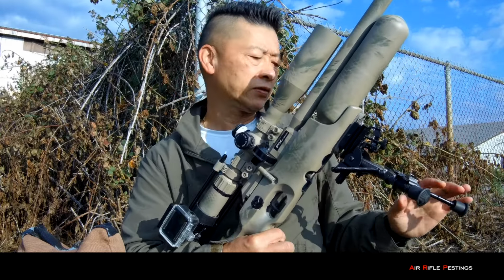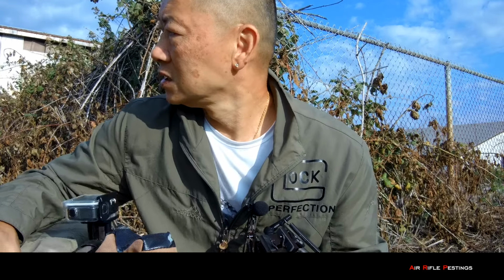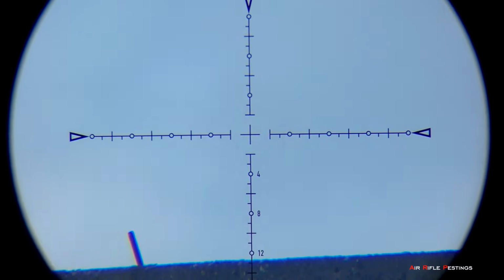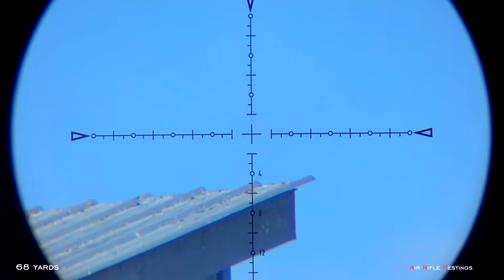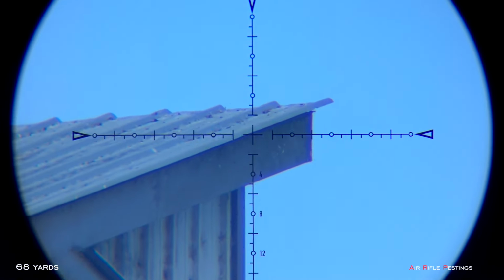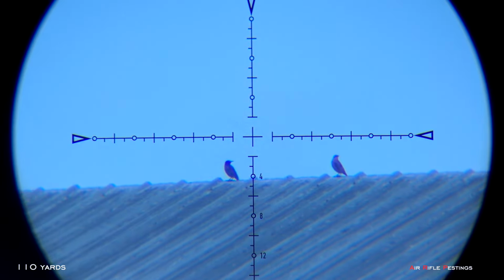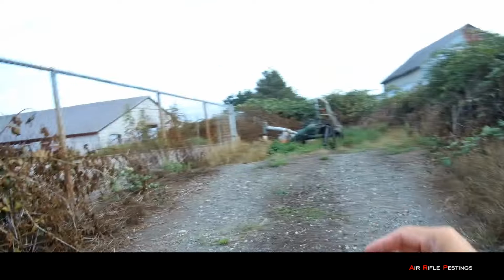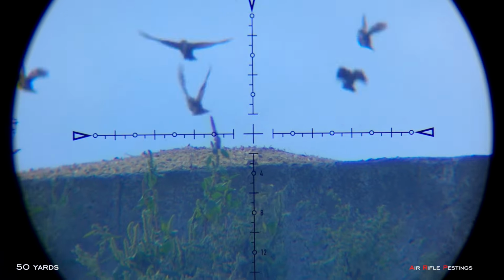FX Crown Dropping 42 Starlings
Tons of starlings at the farm and my FX Crown was busy dropping them from 40 to 110 yards.  The blue berries are in season so starlings are abundant at the moment.

It was a windy day making it challenging to shoot the 18gr AirArm pellets well, but once I figured out the windage hold I was able to consistently dropping them starlings.

I was contacted by an online company called CVLIFE asking me whether I would like to review some of their products.  After checking out the products online, I decided to try out one of their bipods.  I wasn't disappointed with this carbon fibre legs bipod at all.  It is very sturdy and well being.  I was able to use the S-lever to level out my scope and the 9" legs extension to take elevated shots.

If you are looking for a quality and affordable bipod, please have a look at their website.

He had sent me a couple of magazines for my Snowpeak M60B previously and they worked perfectly.  I reached out to him recently and he offered to send me magazines for FX Crown and HW100.  All of his products are good quality and they just fit well.

If you are looking for an affordable and quality alternative magazines to your air guns, go check out his website.